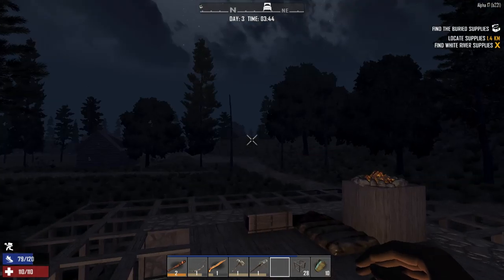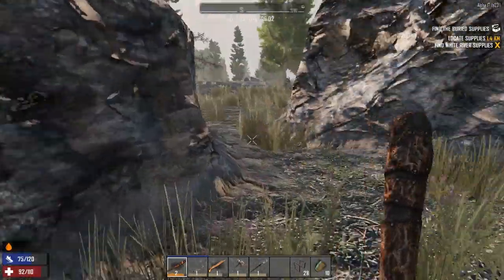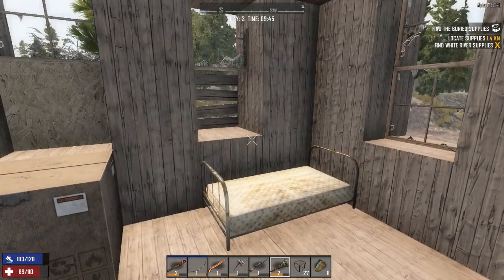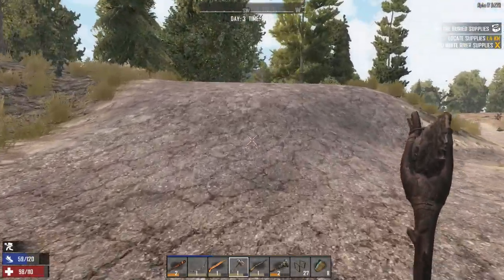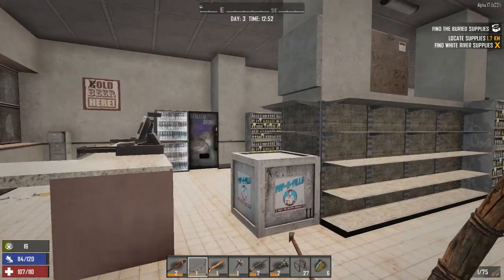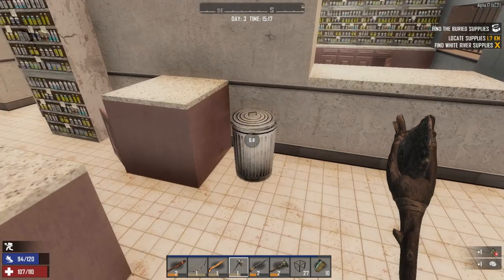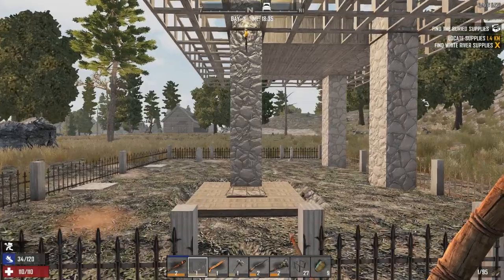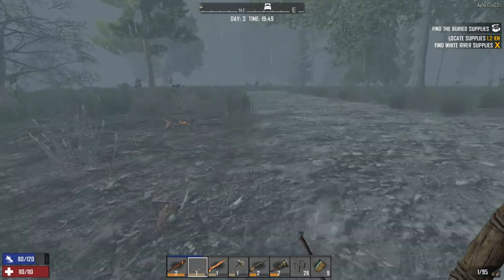7 Days to Die Alpha 17 Season 2 Episode 3: Great Trader Deals